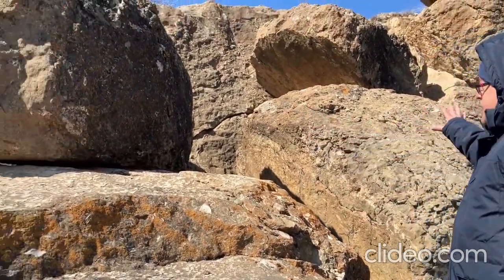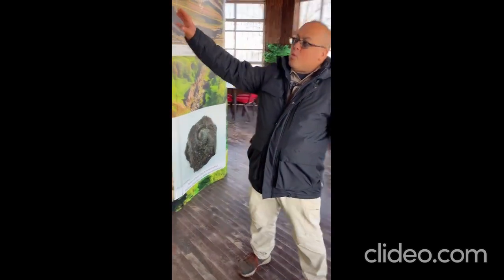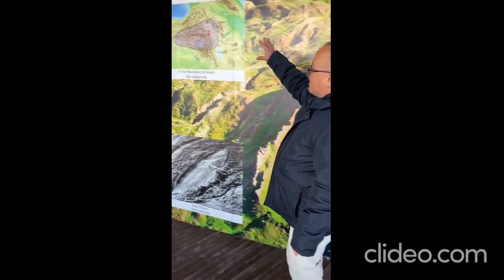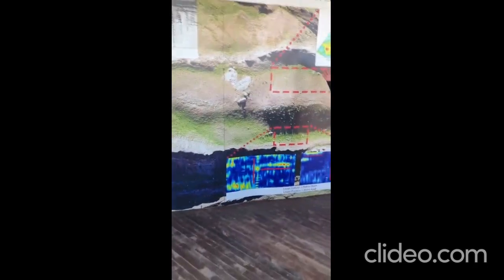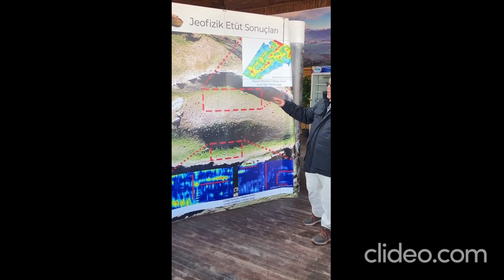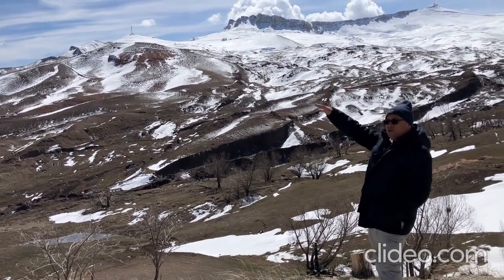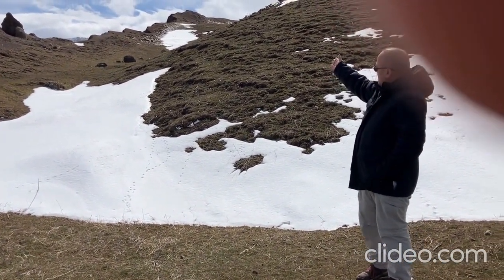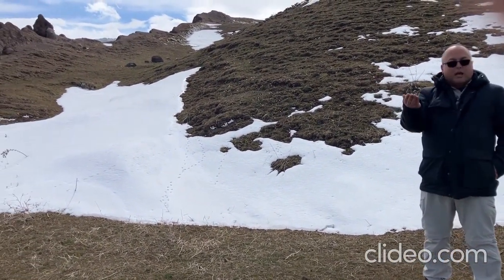Rik & Noah Ark clips 5-8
Other clips from Rik's trip to the Noah's Ark site with information from Andrew Jones including a fossil field from the flood.